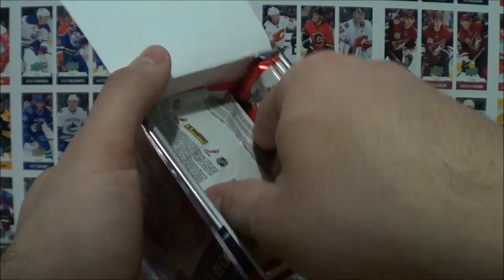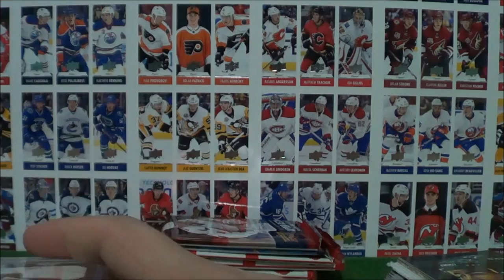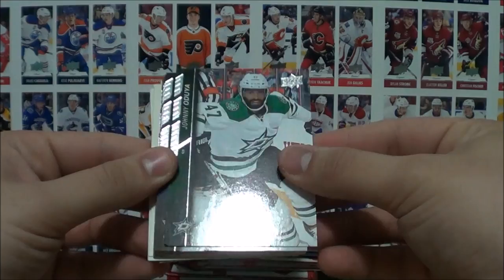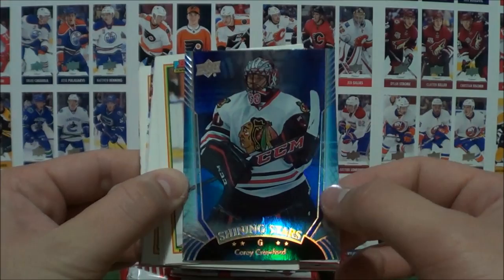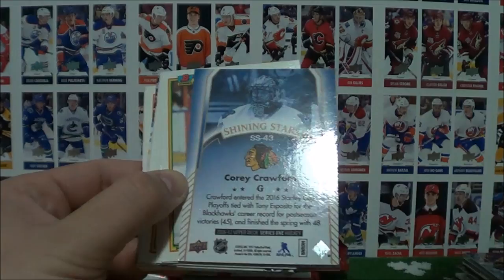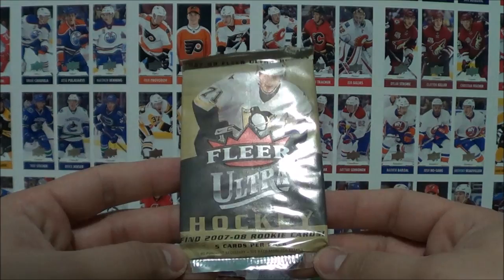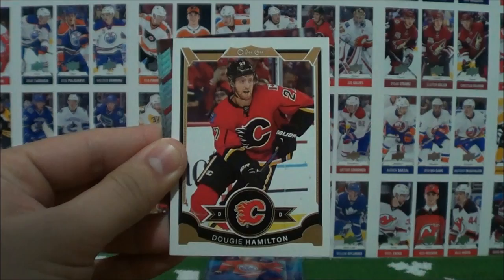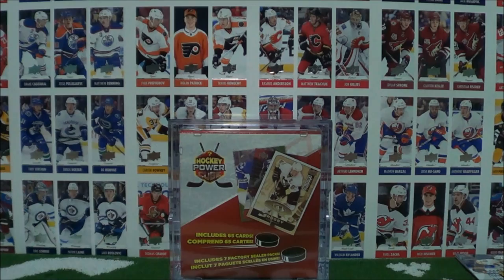Walmart Hockey Power Cube Break - Factory Sealed Packs & Singles!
What's up Prokotaco Nation!?! In today's episode we put on quite a sweat with this HOCKEY POWER CUBE from Walmart! This power cube comes with 7 factory sealed packs, as well as 65 random single cards. Check it out!

ANY PURCHASE THROUGH THIS LINK (NHL, YU-GI-OH!, & POKéMON CARDS)

GABE.